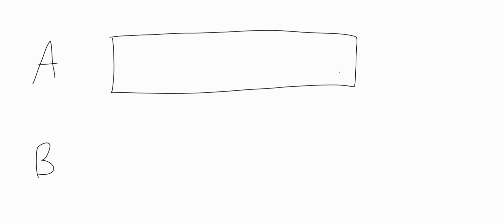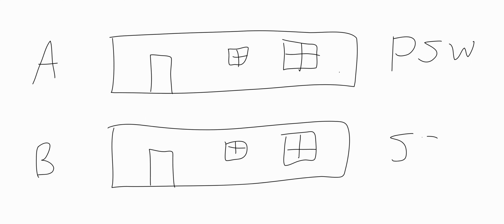Perforated and Segmented Shear Walls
Big wall with holes or a bunch of mini-walls...

If you want to be building your own remodels, renovations, additions, etc, then you're in the right place.

0:00 - Intro
0:19 - PSW vs SSW